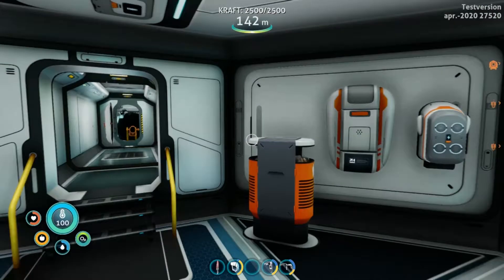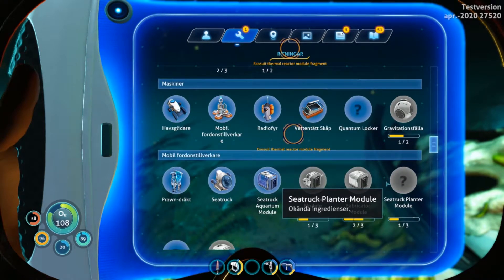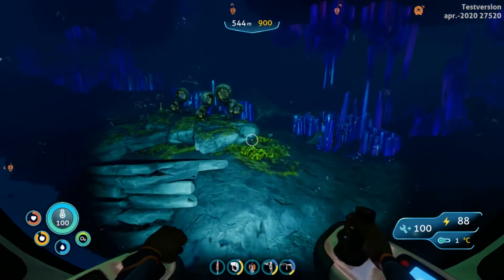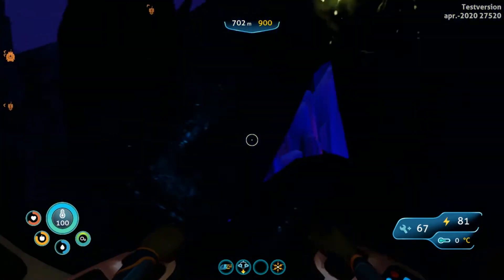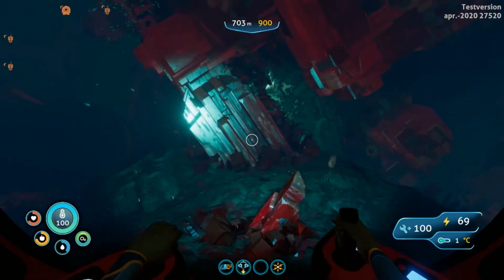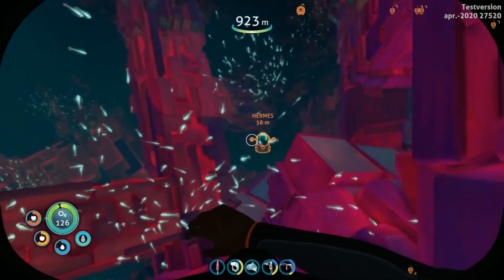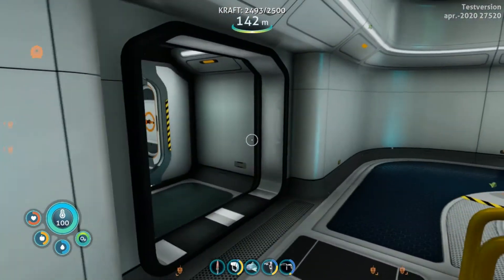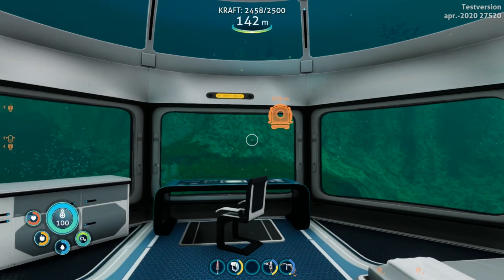Bender goes belowzero rp3ep10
i go and map crystalcaverns